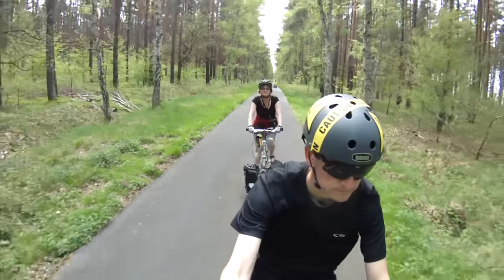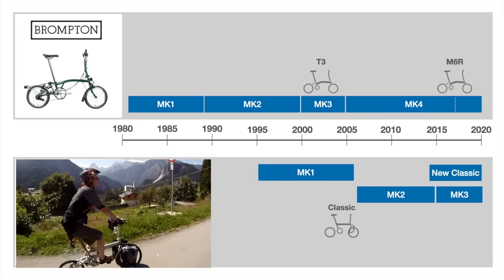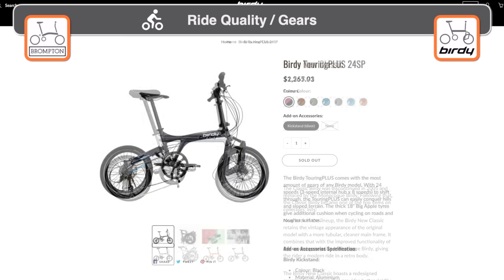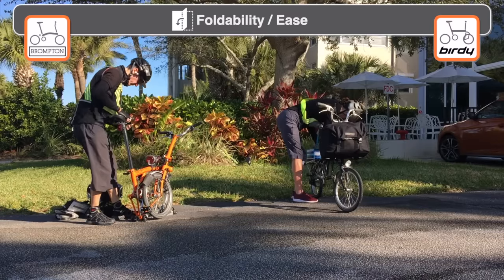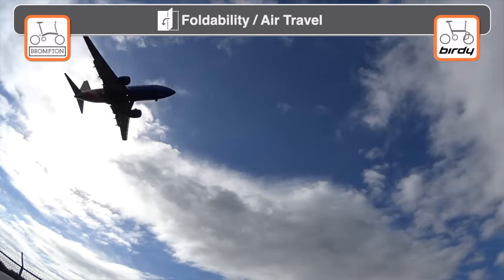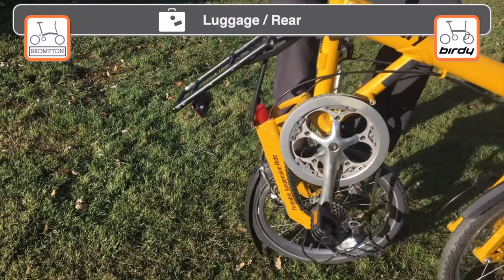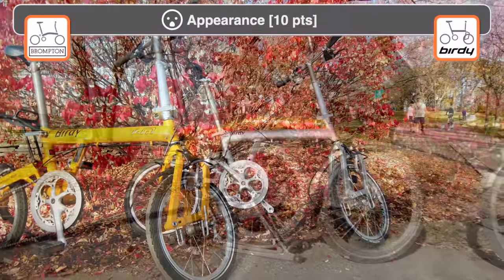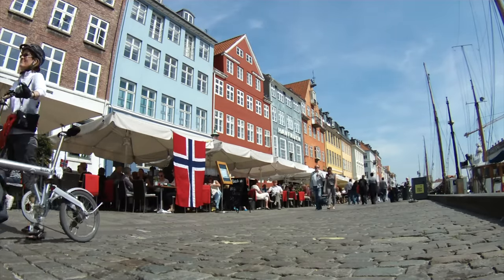Touring with a Birdy or a Brompton bike?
We have been touring with both Birdy and Brompton bicycles.
Let's compare the strengths and weaknesses of each one.

00:00 Introduction
00:37 Bike history
01:57 Scorecard

Ride Quality
02:18  Suspension       5 pts
02:43  Bike Fitting        5 pts
03:27  Gears                  5 pts
03:53  Brake                  5 pts

04:13 Reliability.          20 pts

Foldability
05:47  Ease                 5 pts
06:11  Size                  5 pts
06:53  Airtravel           5 pts
07:34  Intermodal       5 pts

Luggage Capabilities
07:54  Front.                5 pts
08:39  Rear                  5 pts
09:06  Handlebar        5 pts

Maintenance/Upgrade
09:22  Tire.                           5 pts
09:43  Proprietary parts.    5 pts
10:07  Support.                    5 pts

10:38 Appearance              10 pts

11:37 Final Score

*** Thanks to Alva Lee for the Chinese subtitles translation.

Music Copyrights: The Day is Close - The 126ers